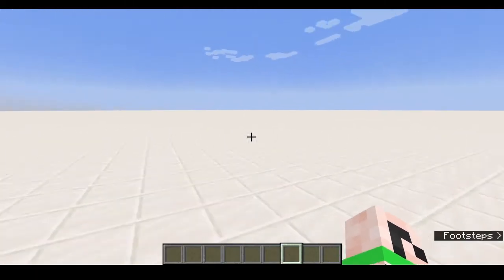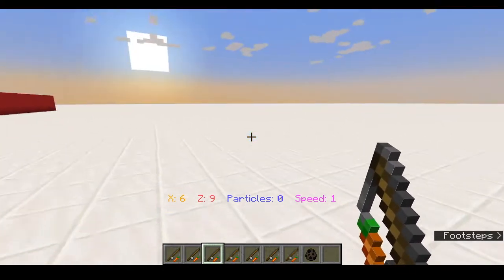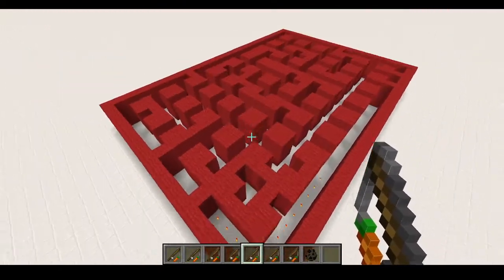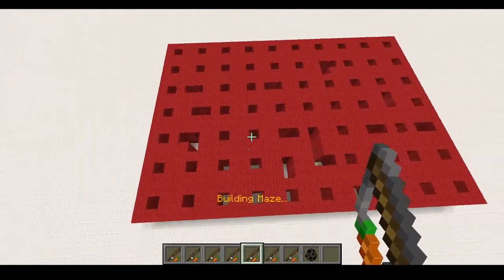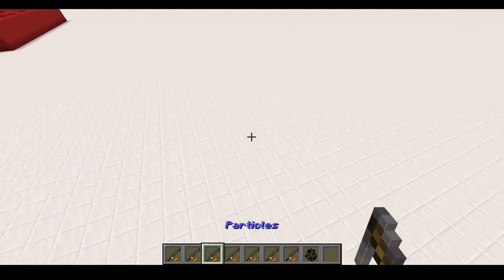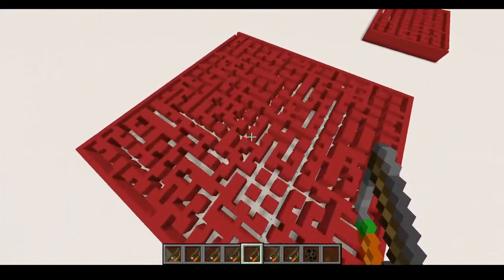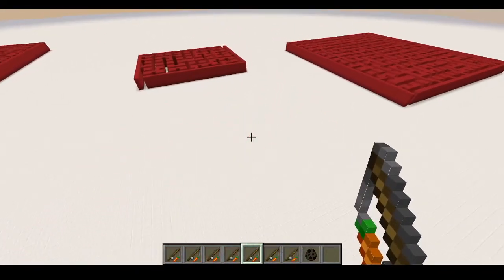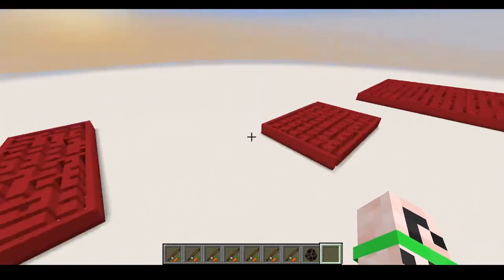Data Pack: Automatic Maze Builder (with User Interface)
Any question or found a bug, just msg me!